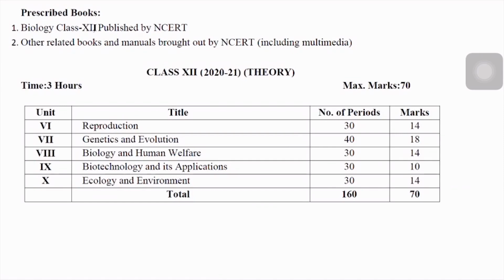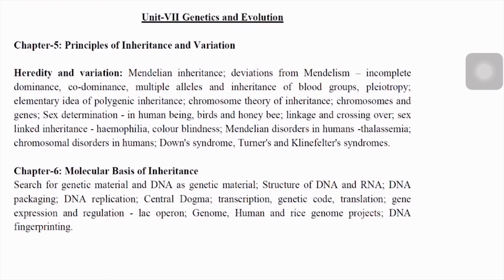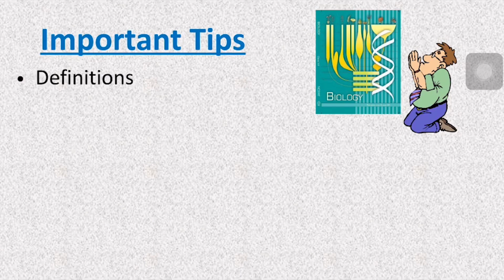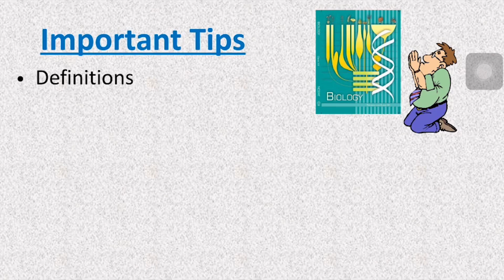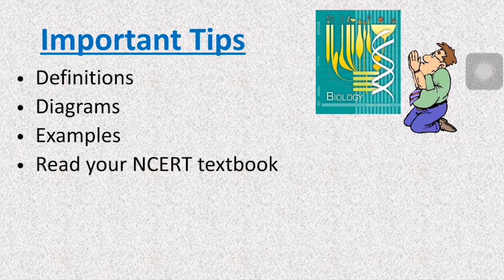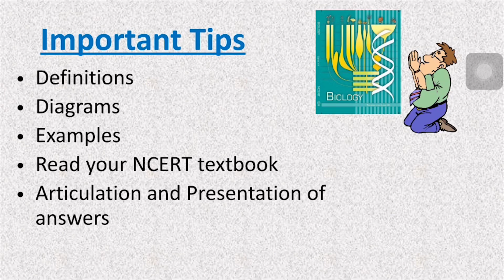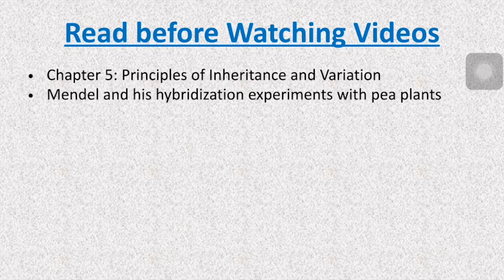Class 12 Biology Unit 7 Genetics and Evolution